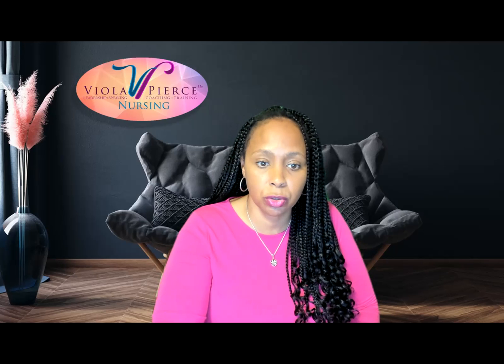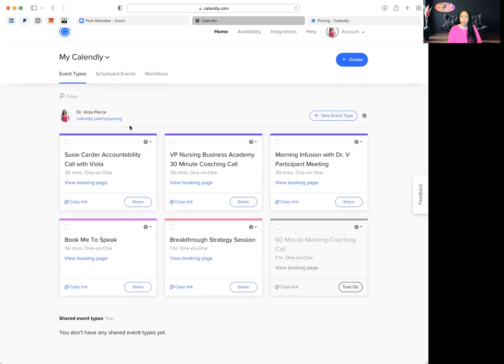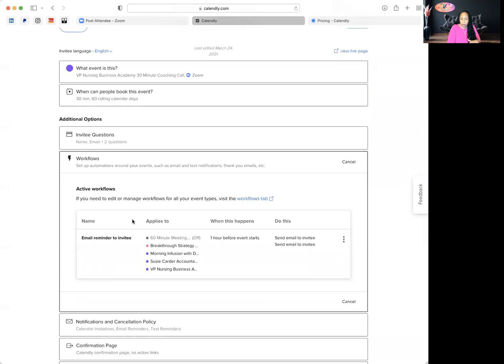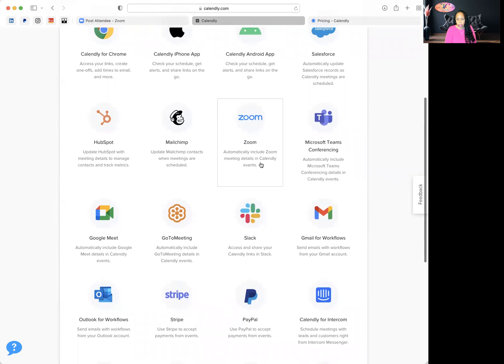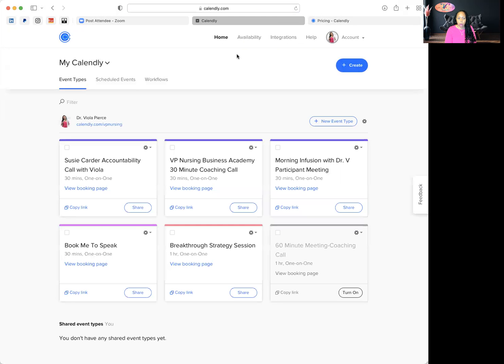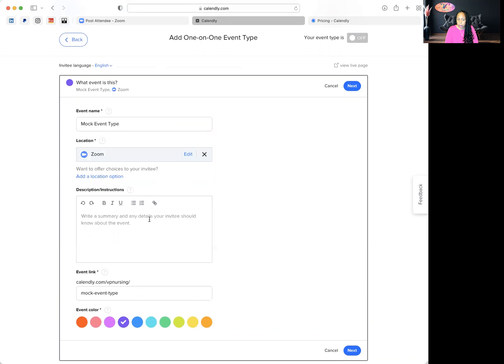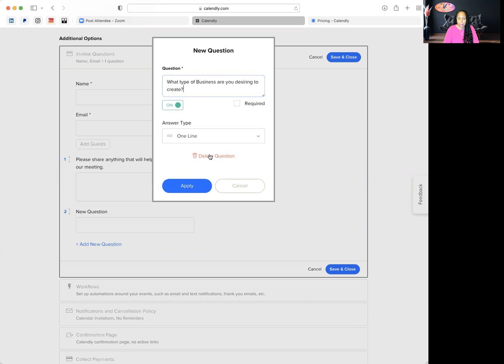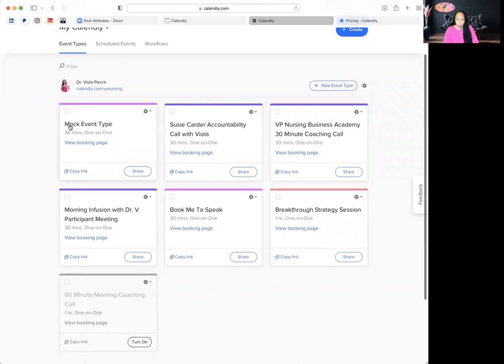Calendly Tutorial: Click Below for Link to Calendly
Nurses, life has thrown us some curveballs over this last year…..but we will emerge victorious…

 Listen to these inspirational leaders. You can do it!  Whatever it is!

Our goal at VP Nursing is to teach nurses to work from their computers anywhere around the world making money and owning their own time!

Also equip you to lead a FULL EMPOWERED LIFE! Nurse Wellness Nursingconference healthcare healthcareprofessional leadership fitness finance # spirituality

Click the link for a call free call with Dr. Pierce